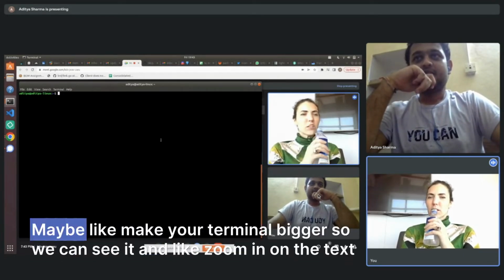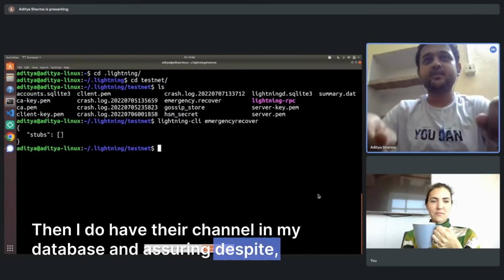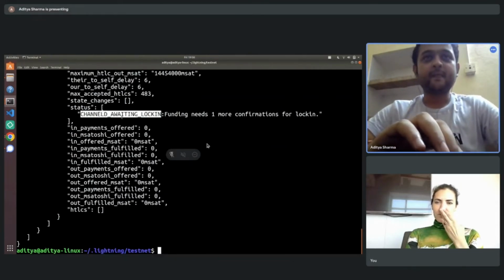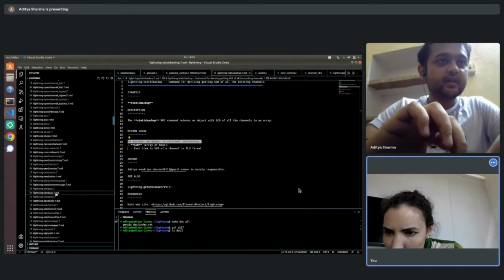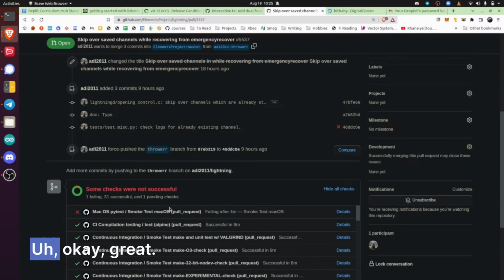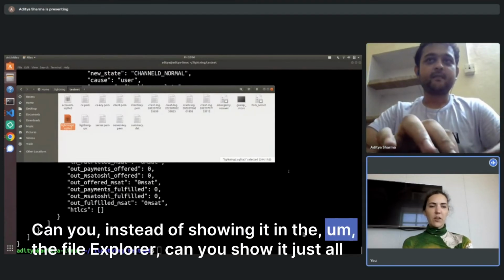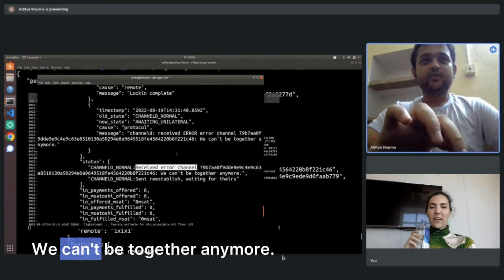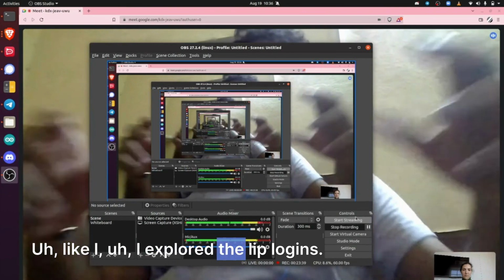Core Lightning Plugin: Chanbackup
Aditya Sharma and Lisa Neigut discuss the chanbackup plugin, a lightweight channel recovery plugin released in CLN v0.12.0. The plugin maintains your open channels, saving some basic information into an encrypted on-disk file called emergency.recover in your lightning-directory.